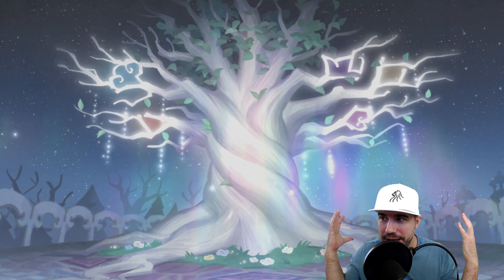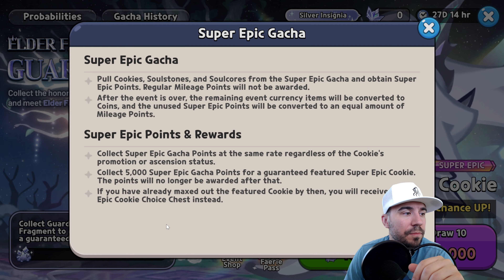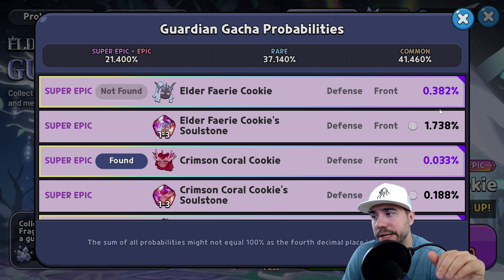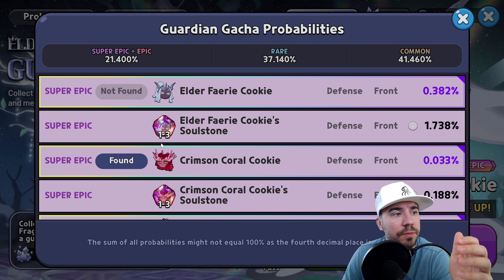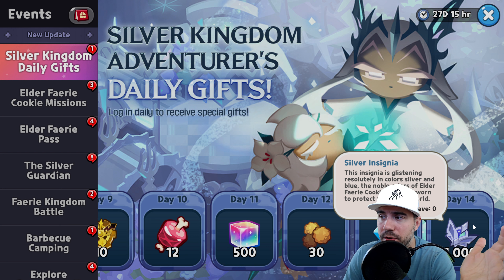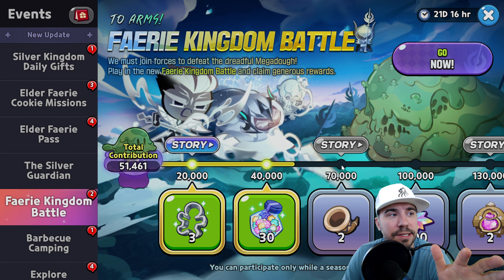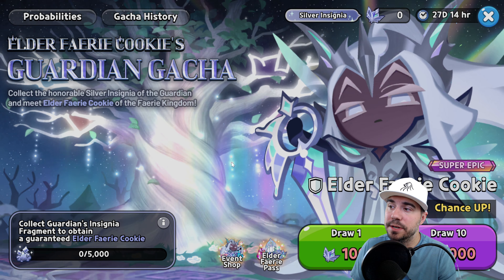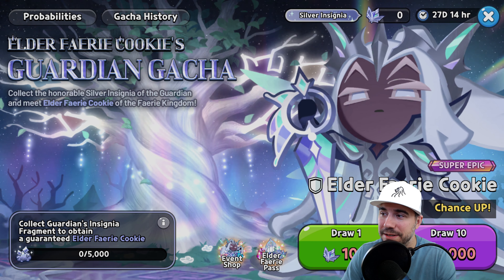How to Get Elder Fairy Cookie F2P Guide | Cookie Run Kingdom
Intro: 00:00
Elder Faerie Cookie's Guardian Gacha Event Overview: 00:08
Silver Insignia Tips & Tricks: 04:00
Recap & Final Thoughts: 8:00

Today's episode is guide on how to get the Elder Faerie Cookie for the Elder Faerie Cookie's Guardian Gacha!  I enjoy creating Cookie Run Kingdom Content.